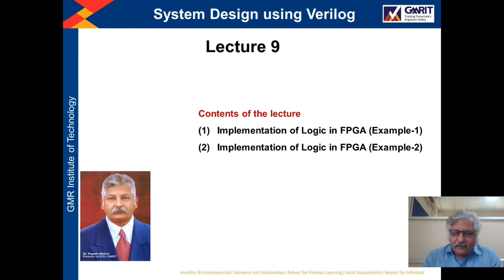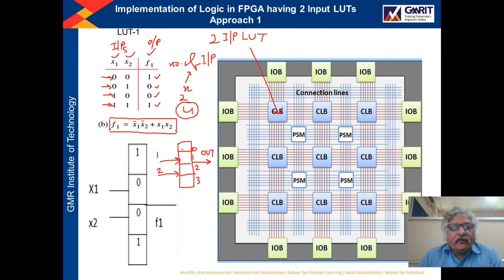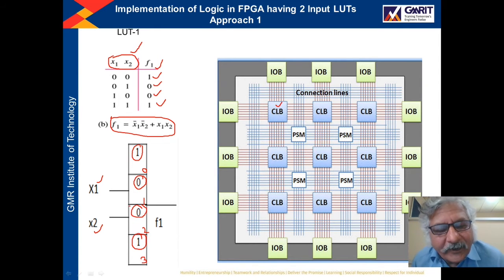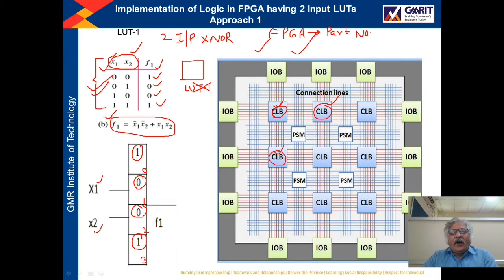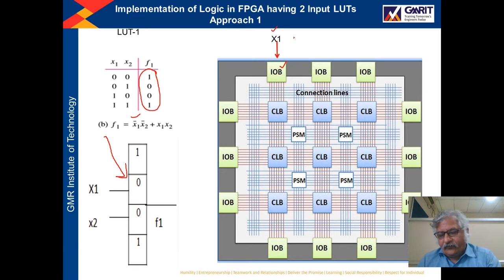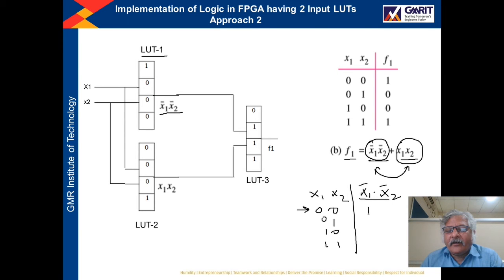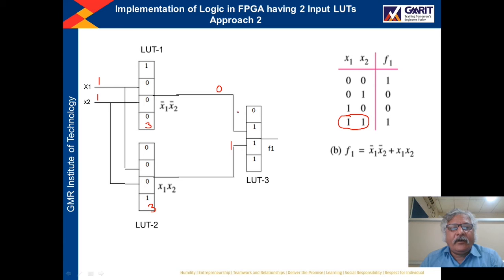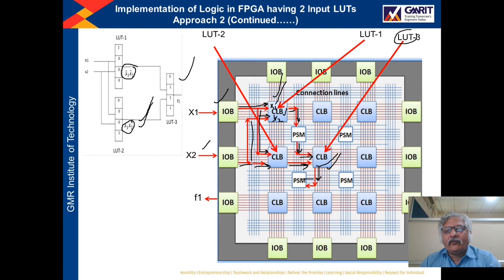Lecture 9 - FPGA (Logic Implementation Examples)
This lecture discusses about how to implement logic in FPGA.